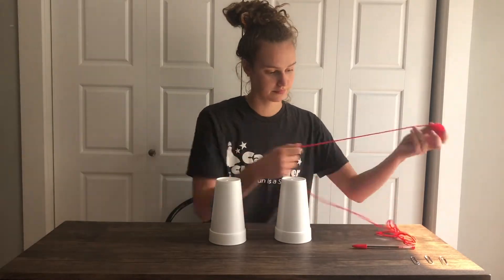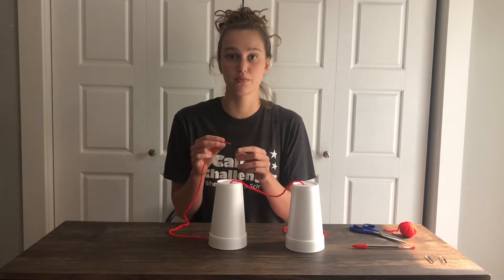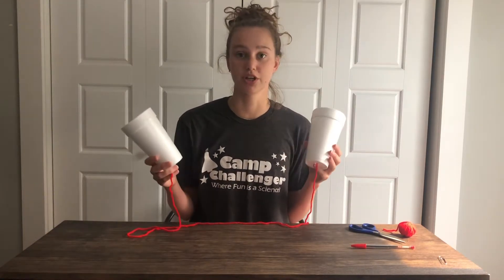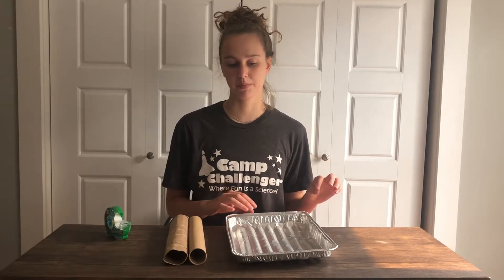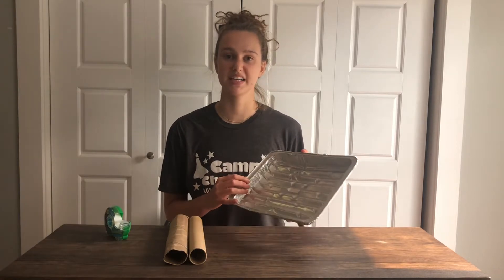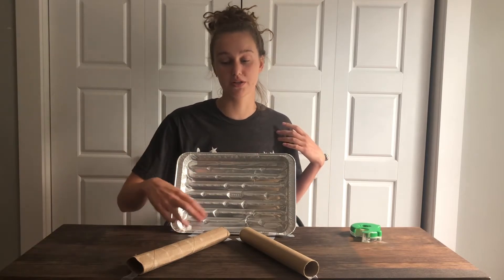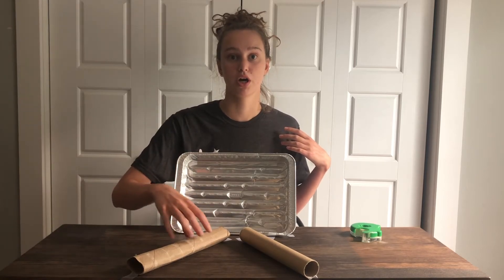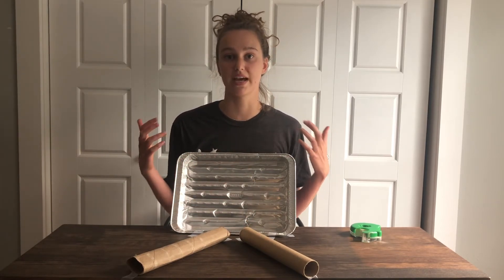IMAX & Activity: Dolphins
Check out MacGillivray Freeman Films' IMAX classic, Dolphins, and learn how dolphins live, play and communicate. Nika leads us through two fun activities: one to demonstrate how sound travels as vibration, and another to help us better understand echolocation. Rent or buy Dolphins via Amazon Prime